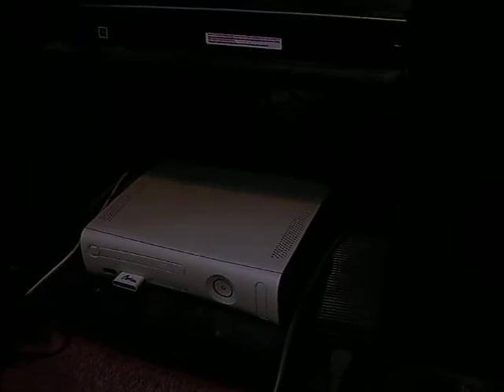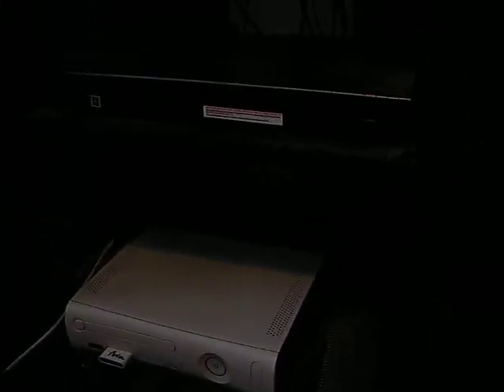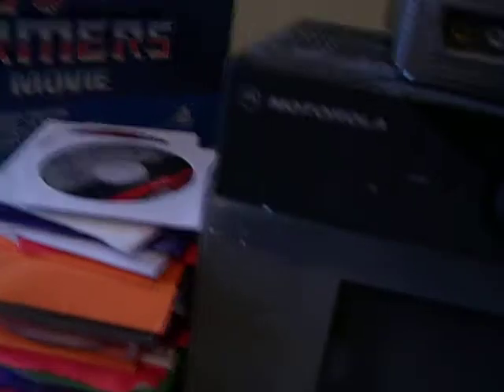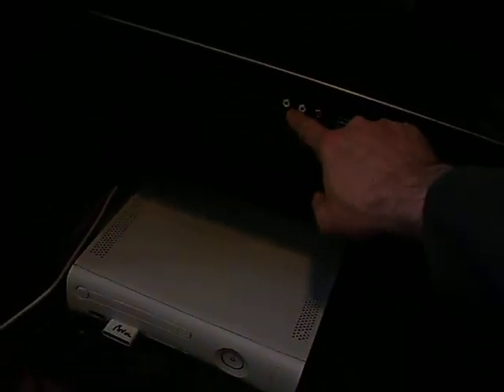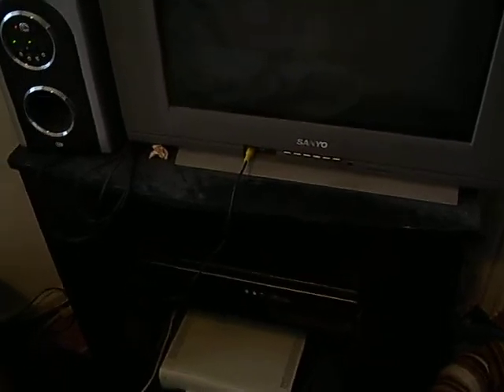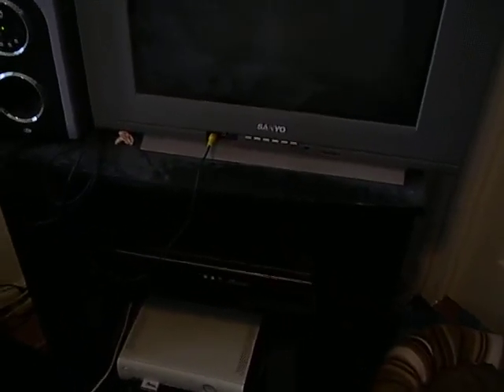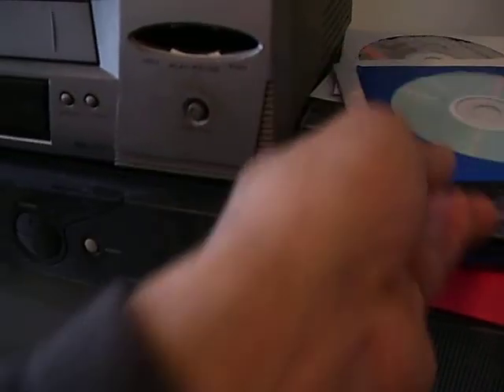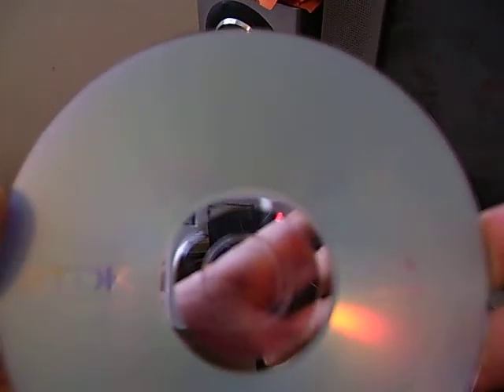How To Record Gaming Footage to use on your Computer and Youtube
People have been asking this, and now I show you all.